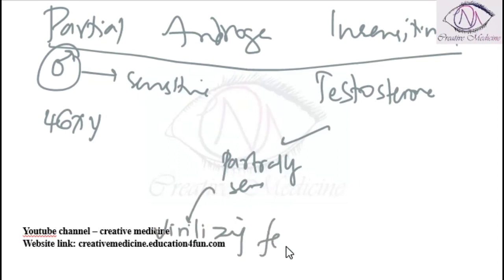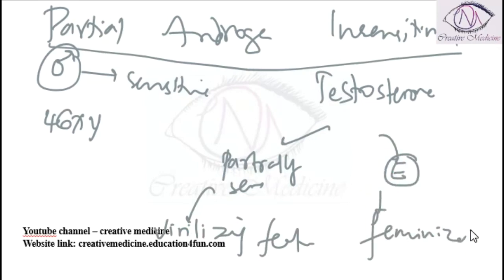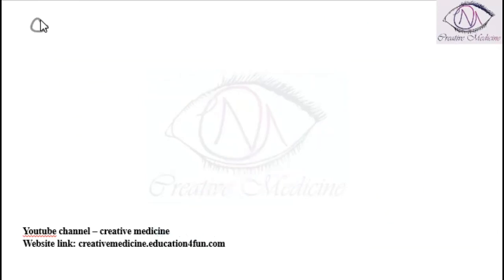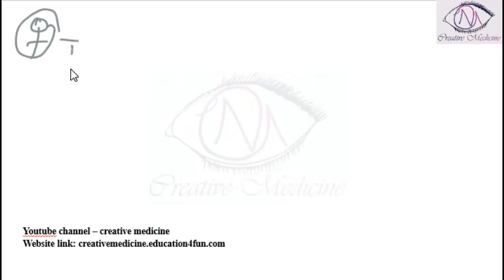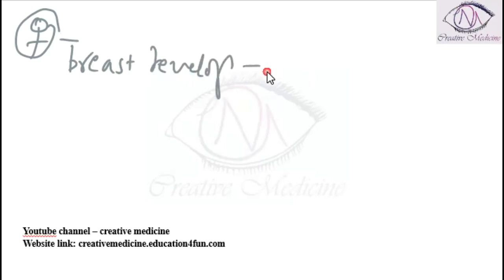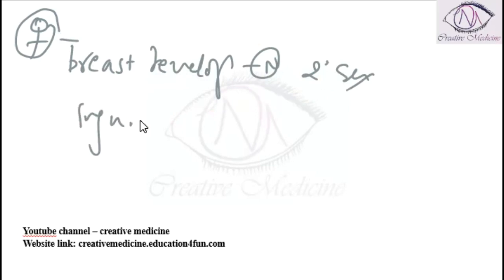Lec 9 Primary Amenorrhea Partial Androgen Insensitivity Syndrome